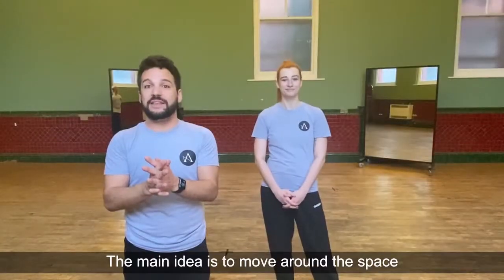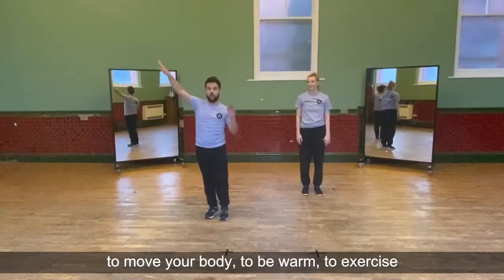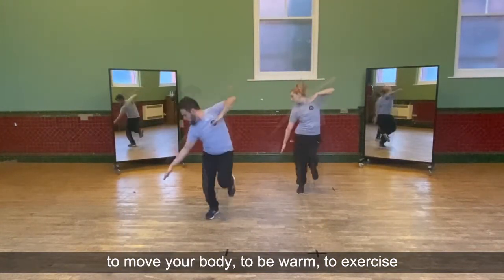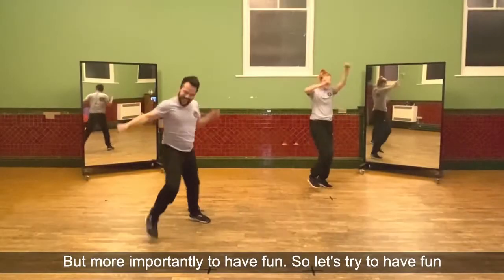Digital Dance Tutorials for Primary Schools - 'Let's Get Moving!' trailer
We have now launched a new programme of Digital Dance Tutorials for children in Primary Schools (Year 1 to Year 6) to keep young people moving and creative during 2021 and through remote learning.

If you are looking for engaging ways to support the fitness and wellbeing of your students during lockdown, look no further!

We, at Autin Dance Theatre, have developed a series of fun and engaging Digital Dance Tutorials specifically for Primary Schools to support with remote and face-to-face learning of P.E. and dance skills.

Our Online Dance Tutorials offer:
- A unique dance choreography with specific learning outcomes for each year group (from Year 1 to Year 6 students)
- 4 videos, available to watch online or to download, to learn the full routine
- Each tutorial lasts between 10 and 25 minutes including physical warm-up and break-down of the steps
- £250 (per year group) for full video access & 1-2-1 CPD remote support (eligible for PE & Sport Premium funding)

These tutorial videos are fun, engaging and a great motivation to be active, creative and physical! The pupils can learn all 3 sections of the choreography in their own time at home or during e-school hours with the opportunity to perform the choreography together at some point next term.

"The End of Year Dance Project has brought the children to life. They have been inspired and so determined to give it their all. Both children and parents have been delighted with the short, helpful videos of choreography that they have had. It’s fun, engaging, active and has ignited their spark! Truly brilliant!” Angela Lowry, Headteacher of Raddlebarn Primary School

"The children are thrilled to see Johnny & Laura together on the screen. It's fantastic!" Amanda Hart | Head of Princethorpe Infant School

To book your Dance Tutorial Pack, please fill out the following form

If you have any further questions or queries, please contact our Artistic Director Johnny Autin - (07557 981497) or our Associate Producer Annalise Cowan - .